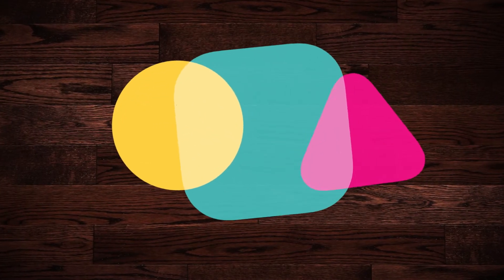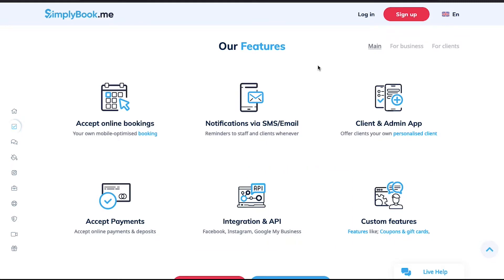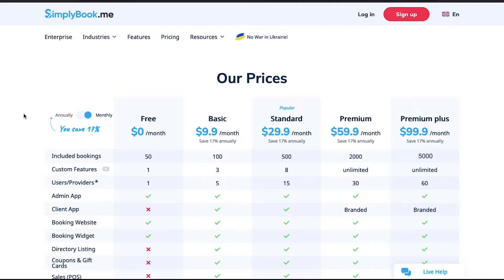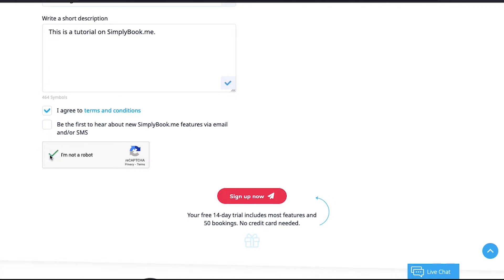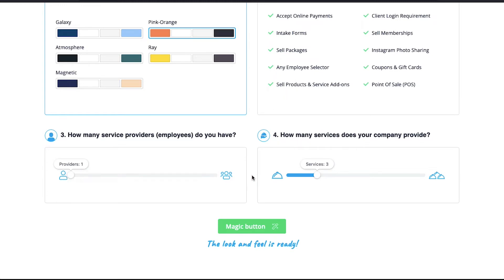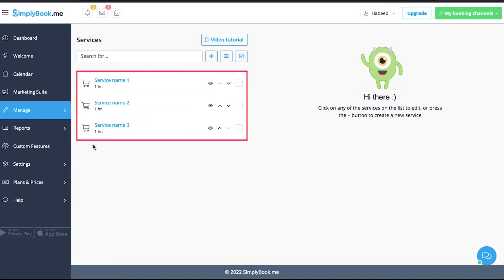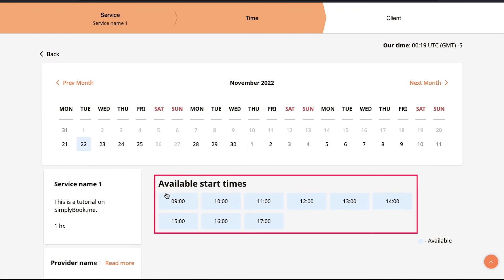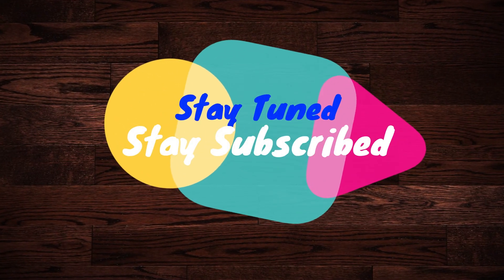How to Use SimplyBook.me - Beginners Guide On SimplyBook.me 2022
Watch this video to find out how you can use SimplyBook.me to make your life easier while booking travel online.